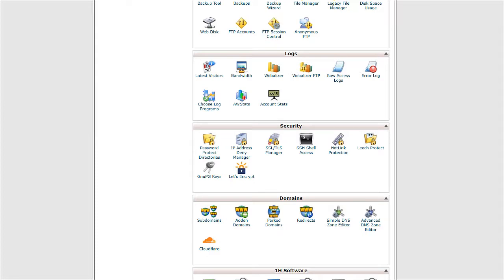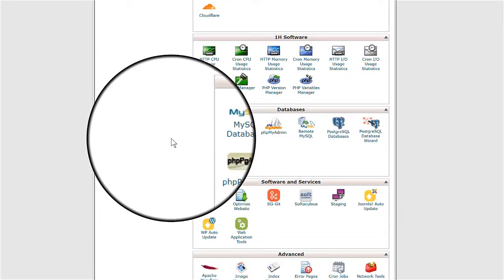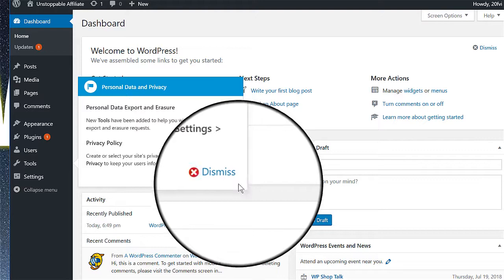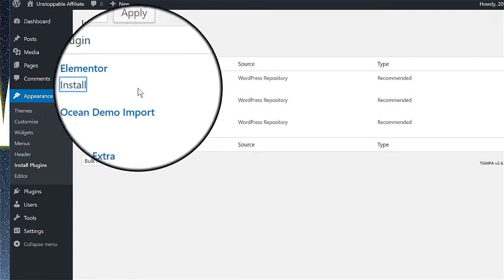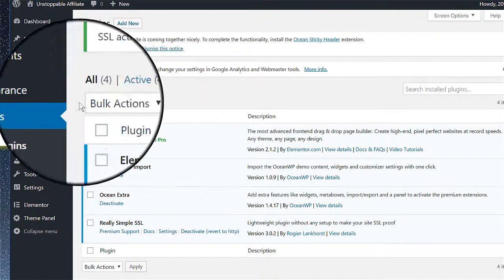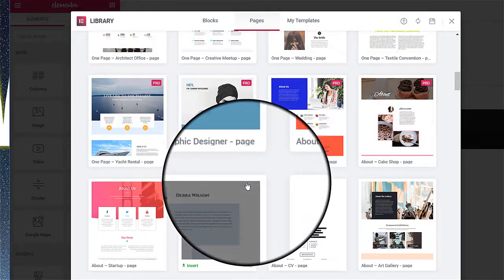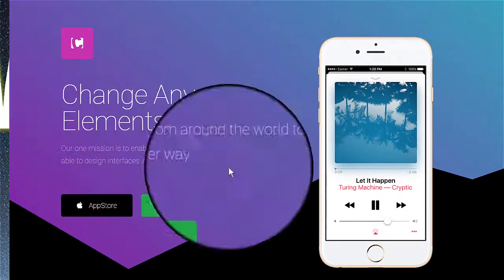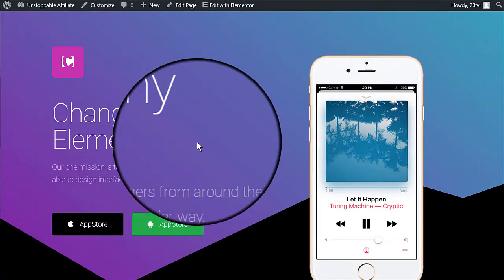Siteground Review - How to Build the Best Wordpress Blog Using Free Themes, Free Plugins & Free SSL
- Click here to turn on your hosting.  If you need any help with this setup, please drop me a message.  I'll be happy to help.

FREE BOOK: HOW TO BECOME AN ONLINE EXPERT AND GET PAID TO DO IT!

It's a free book (just pay shipping) but it's the hands-down online blueprint that ANYONE can do.  Get one for your kids.  Get a copy for your neighbors.  Stocking stuffers.  This is the real deal.

Recommended For You:

If you are looking for the 7 steps to financial freedom - check out this plan by I Love Making Money

If you are looking for the highest demand jobs right now, then check out this article from I Love Making Money ... These are the best ways to generate money right now during record high unemployment.

Here's how we saved over $50,000 in the last 12 months.  I am including the free resources that I used.

YOU MAY ALSO BE INTERESTED IN:

How to Copy Any Website Using ClickFunnels